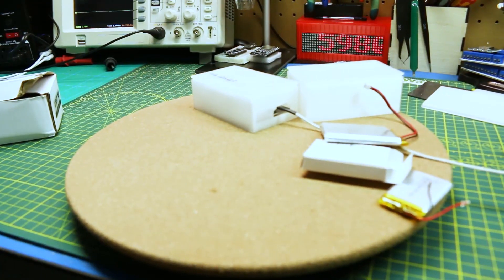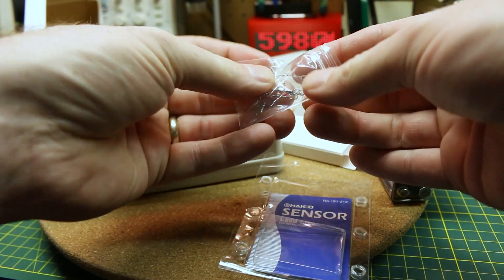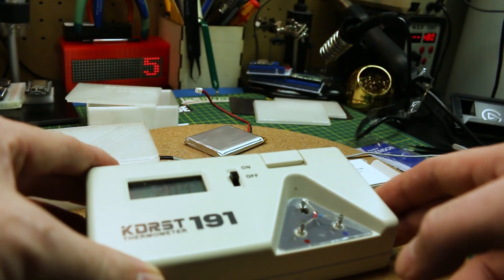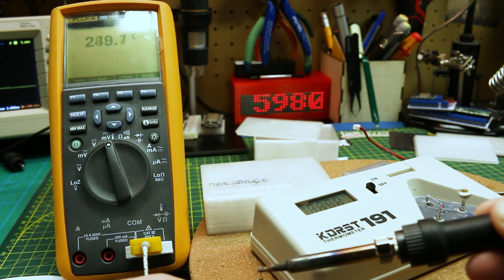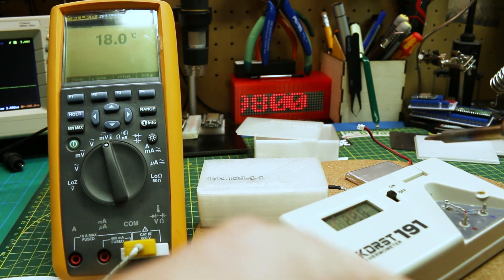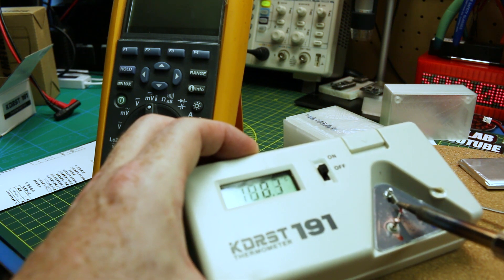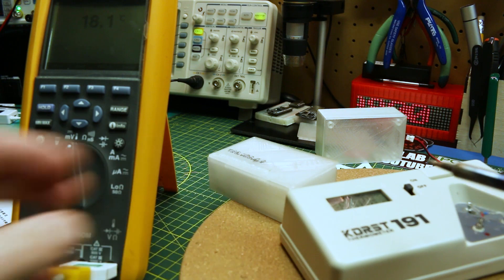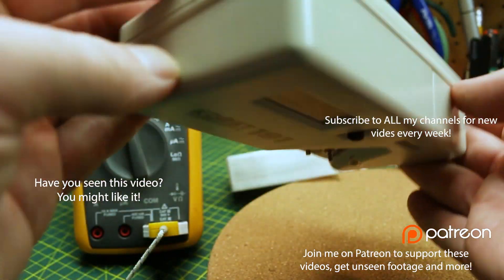Is Your Soldering Iron Accurate???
Soldering Iron Thermometer/Temperature  for checking your soldering iron

The soldering iron thermometer can be handy for making sure your soldering irons aren't running too hot and damage your circuit boards or components.

Mail:
MKME Lab